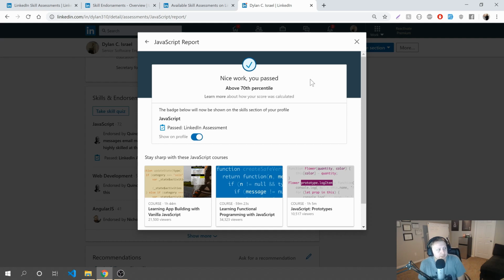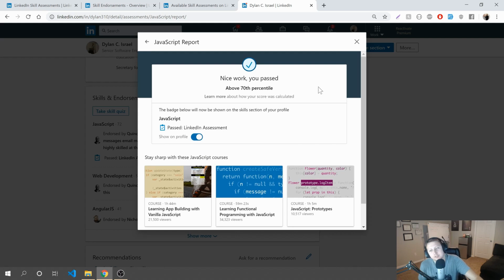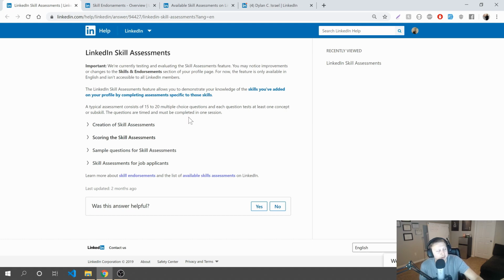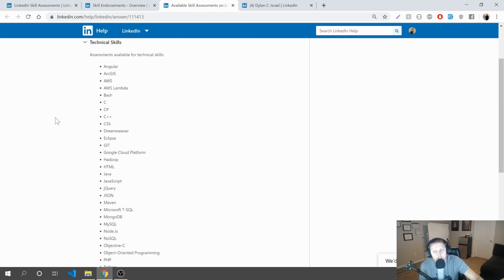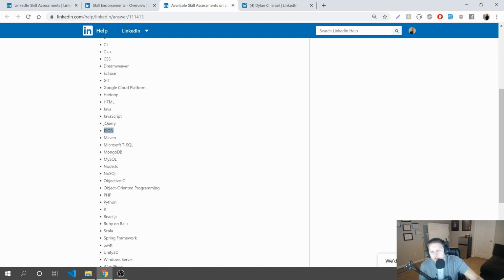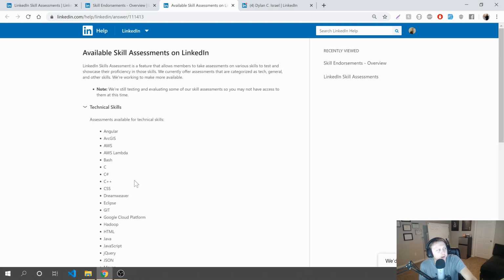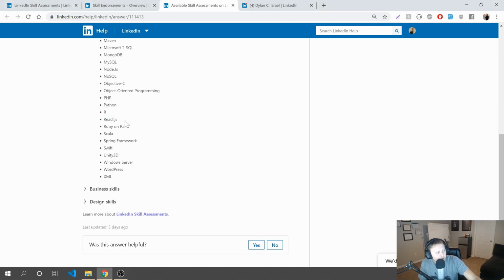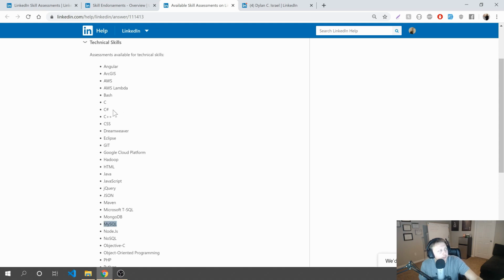LinkedIn Feature to Crack the HR Firewall with Quizes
LinkedIn Quizzes are currently being tested to see if you have the skills to pay the bills haha.

► MY COURSES
My Courses with huge discounts:

► BOOK RECOMMENDATIONS
» The Complete Software Developer's Career Guide:
» The Total Money Makeover
»  Clean Code
» The Clean Coder
» Clean Architecture
» Code Complete
» Cracking the Coding Interview

► MENTORING
» Tutoring, Mentoring and Course Walkthroughs available: